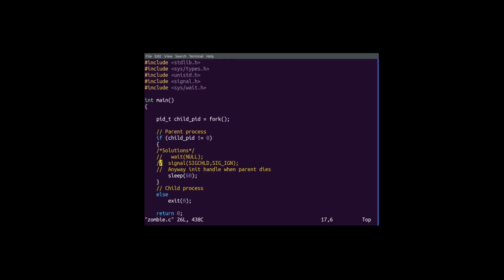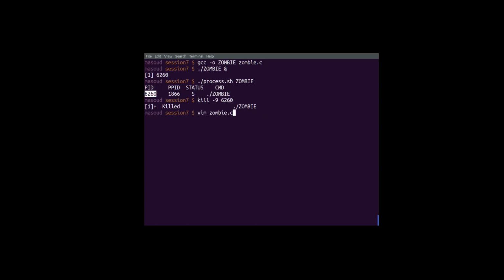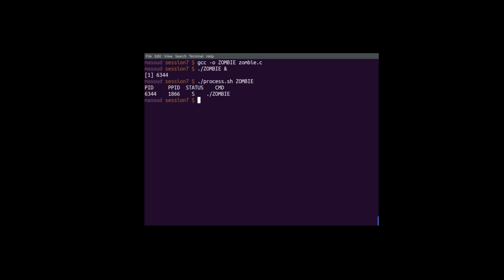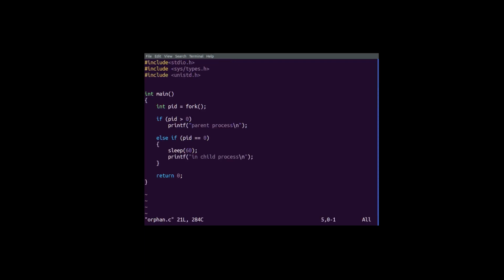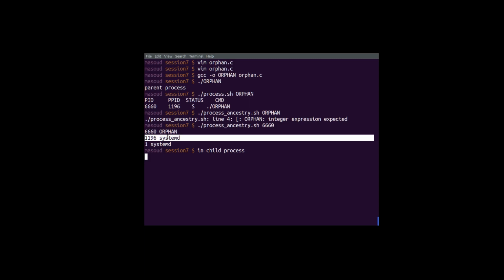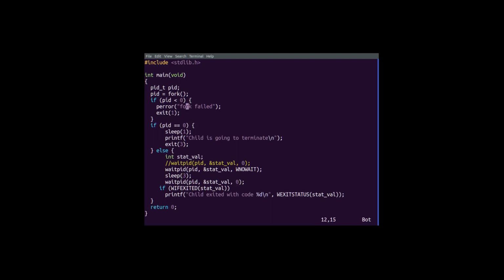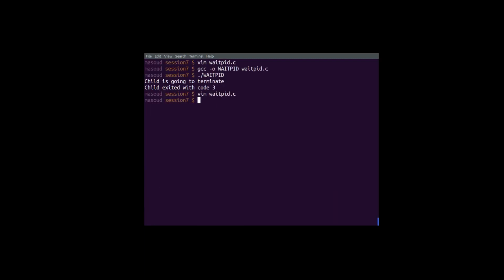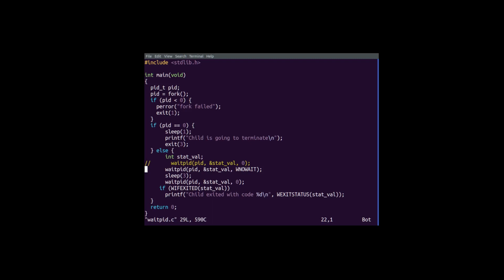zombie, orphan, waitpid